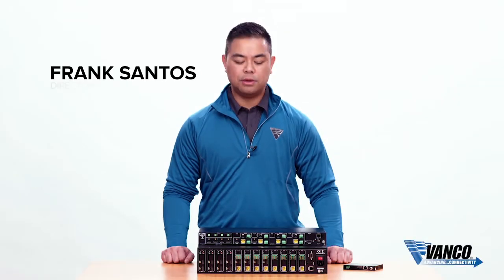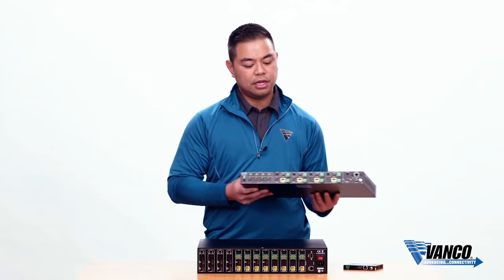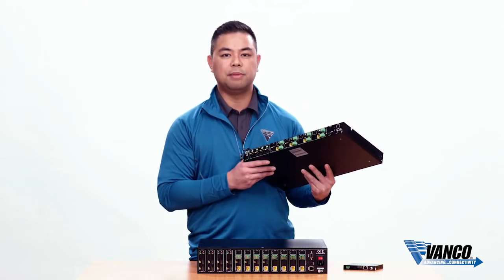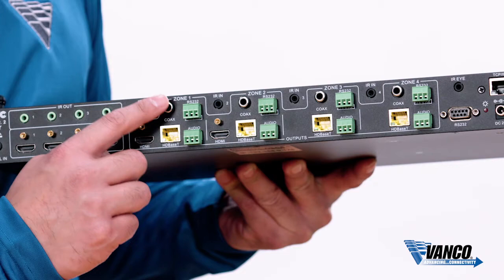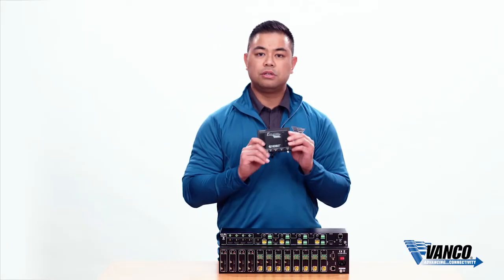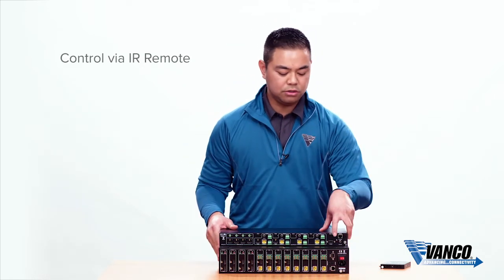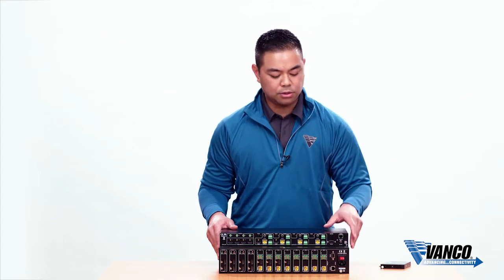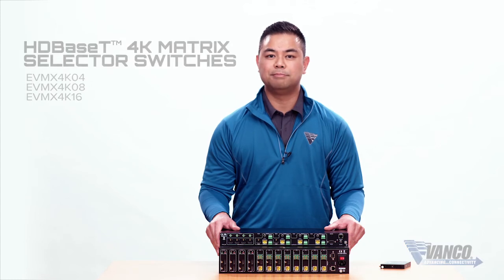Evolution HDBaseT 4K Matrix Selector Switches (4x4 or 8x8)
4K HDBaseT Matrix Selector Switches that accommodates 4 or 8 HDMI inputs, 4 or 8 HDBaseT outputs with 2 or 4 mirrored HDMI outputs, and 4 or 8-analog audio outputs, with IR RS232 zone as well as IR, RS232 and IP control for the matrix